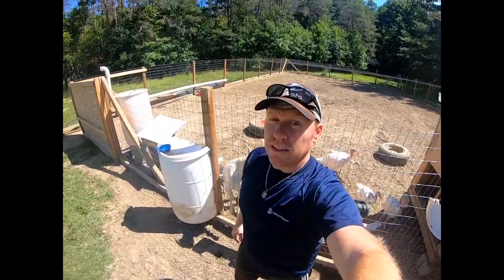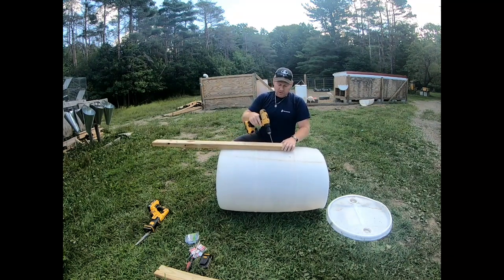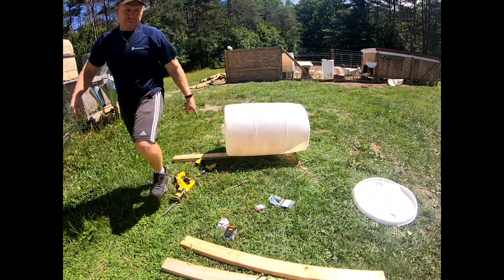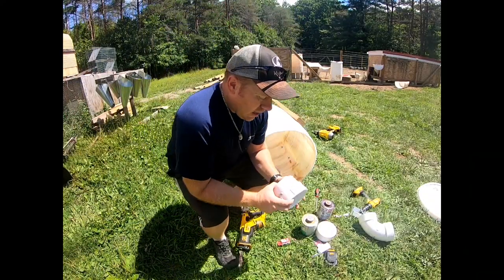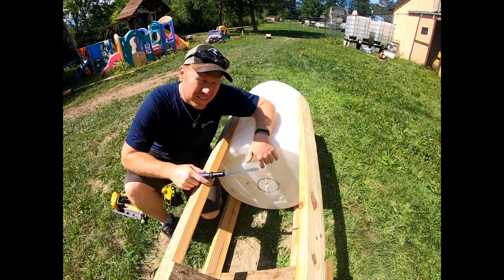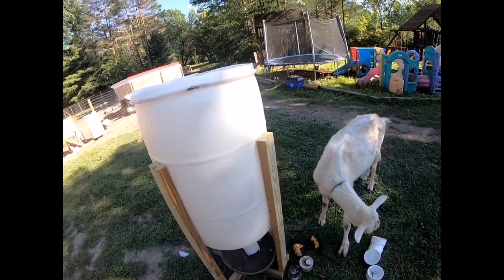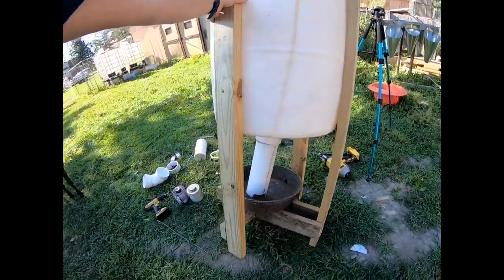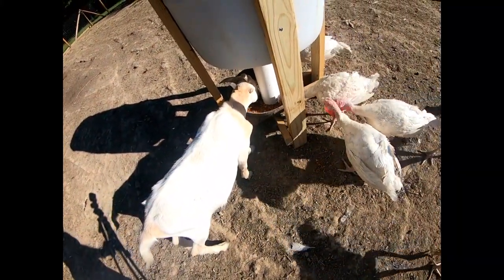DIY 55 Gallon Drum Gravity Feeder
How to build a 55 Gallon Drum Gravity Feeder for deer, goats, pigs, turkeys, chickens etc etc